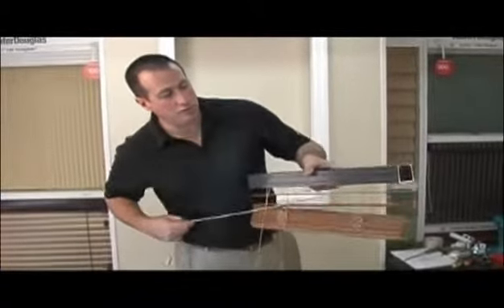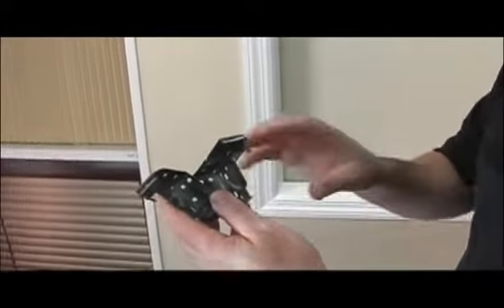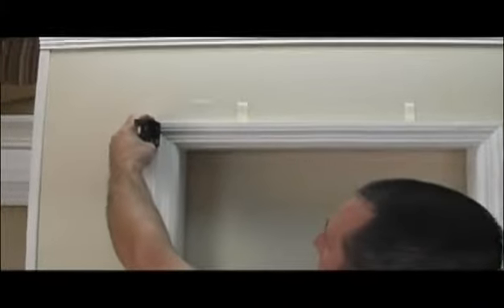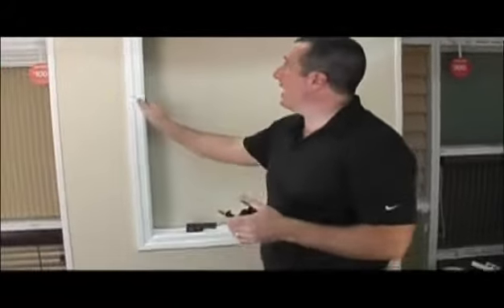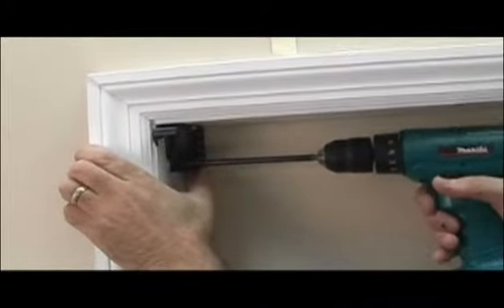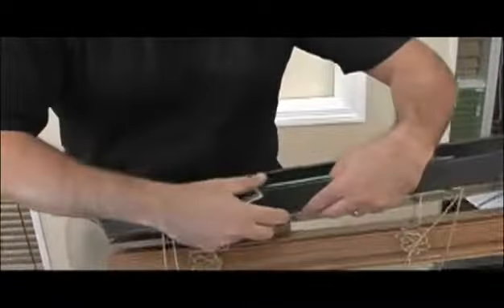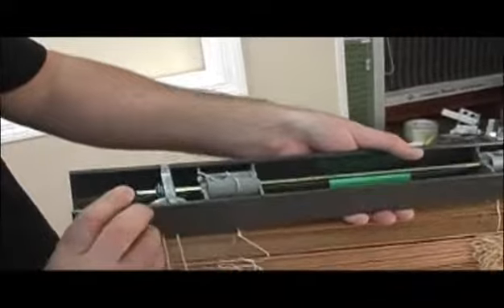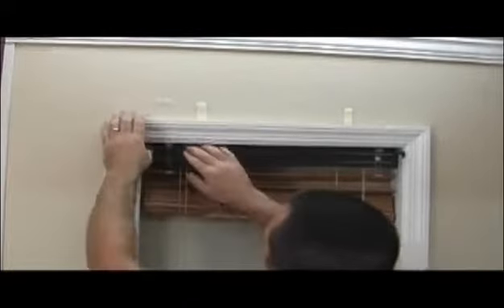Affordable 2 inch White Wood Blinds - Available at BlindsOnLine.com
BlindsOnLine.com offers high quality and UV protected affordable 2 inch White Faux Wood Blinds -- a perfect choice for high moisture content area!

to know more offers.